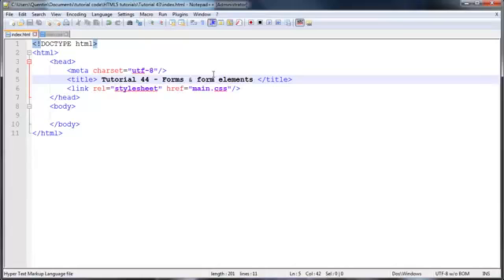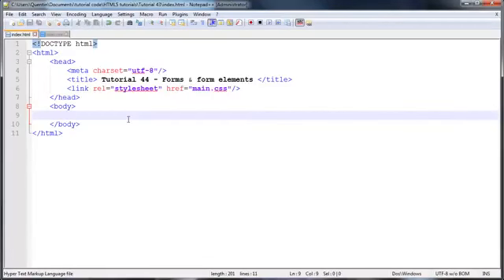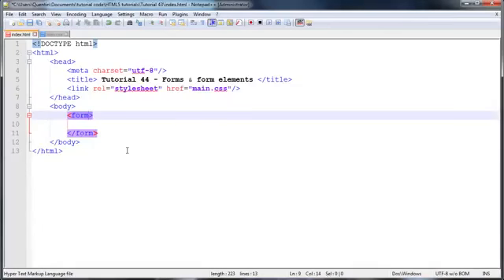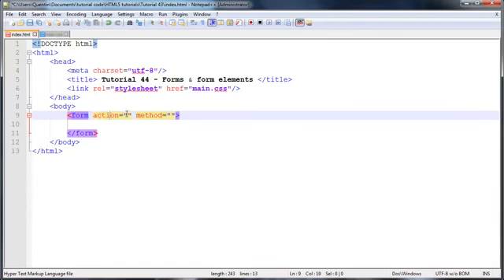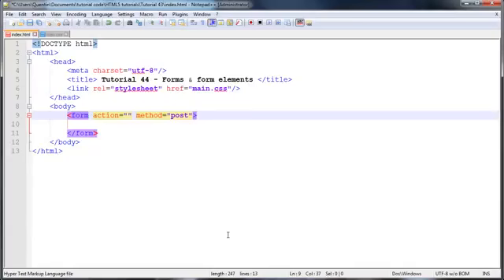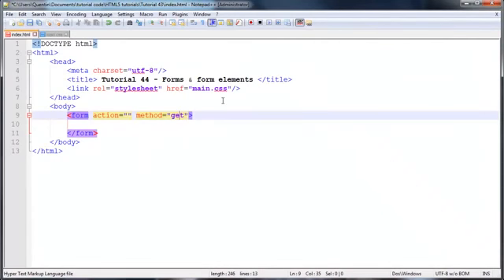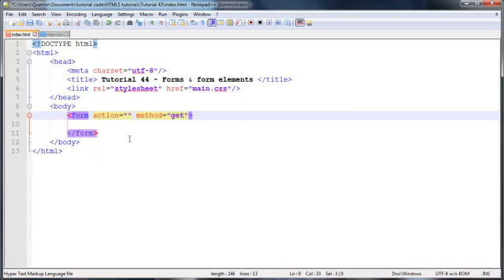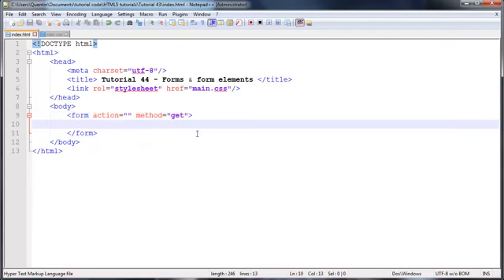HTML5 and CSS3 beginners tutorial 44 introduction to forms